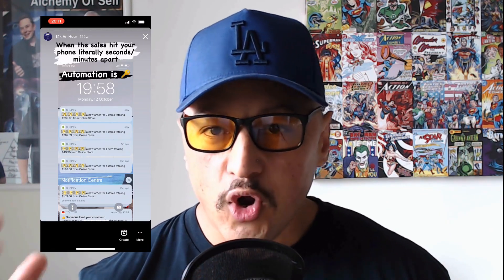The Biggest Mistake Content Creators Make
Are you a business owner or entrepreneur struggling to make Facebook ads work for you? Well, you're not alone! Thanks to the iOS 14 update, Facebook ads have taken a serious hit in profitability, leaving many advertisers scratching their heads and wondering where to turn next.

While Facebook ads may no longer be the golden goose they once were, there are plenty of other advertising options out there to explore. From Twitter to TikTok to good old-fashioned Google ads, there are plenty of ways to get your message in front of the right people without breaking the bank. Especially through short-form content.

So, if you're tired of throwing your hard-earned money at Facebook with little to show for it, it's time to branch out and try something new. Tik Tok in my opinion is a gold mine of a platform that's just waiting to help you grow your business and reach new customers.

➡️Is Ai Suitable For My Business?